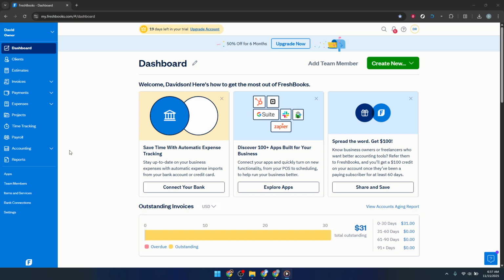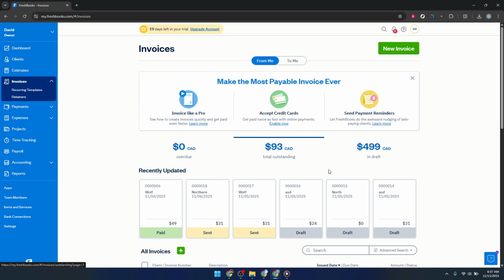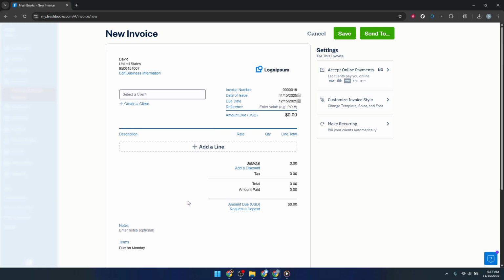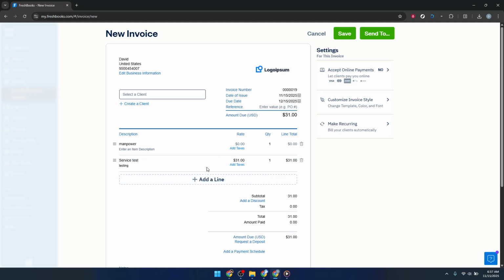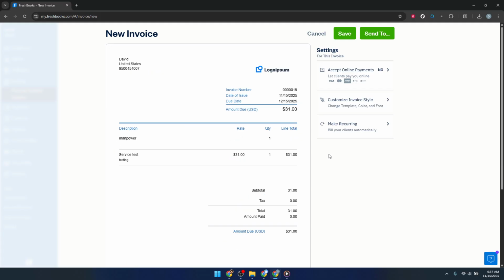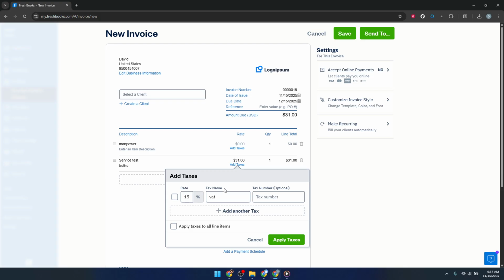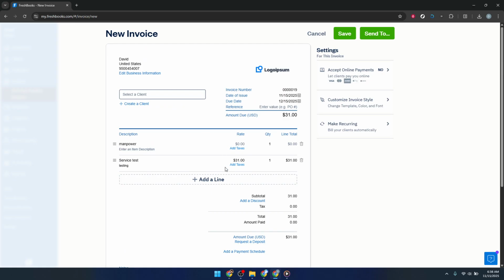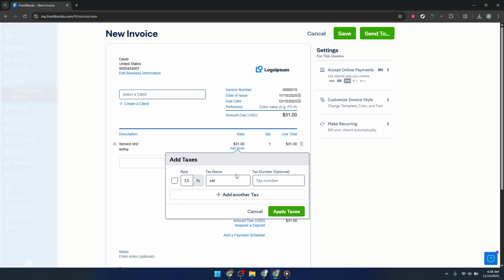How To Record Online Sales Tax In Freshbooks [2025 Guide]